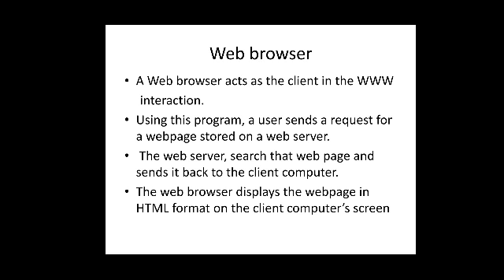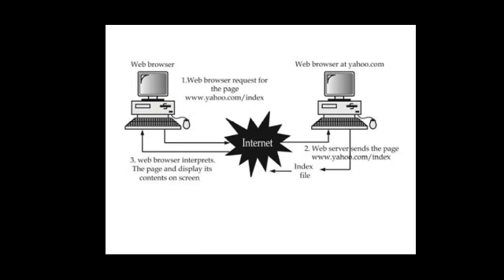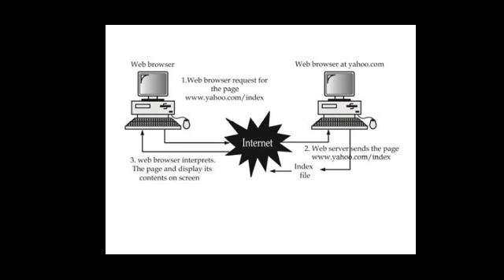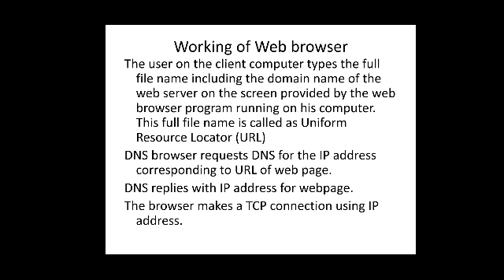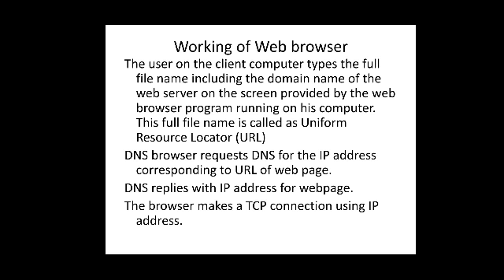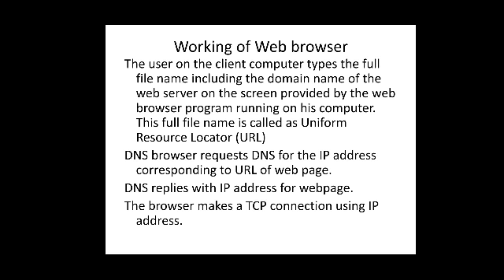Working of web browser